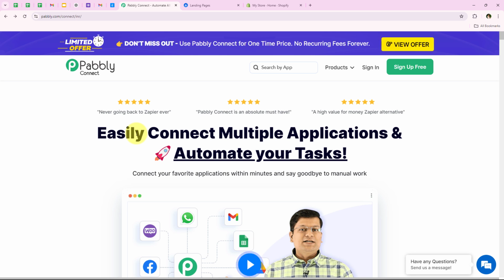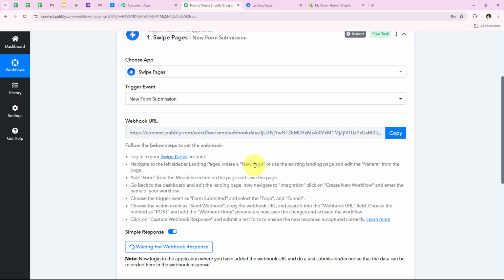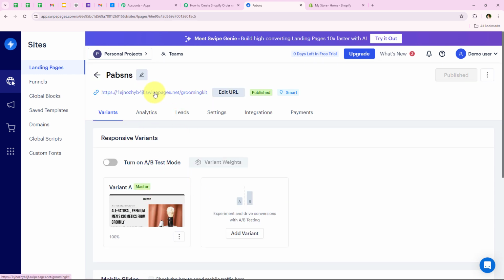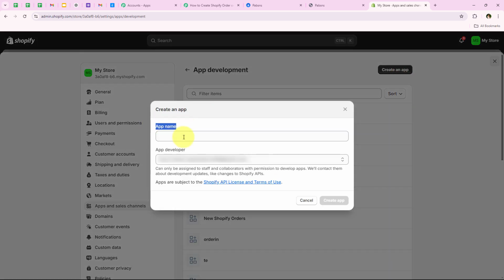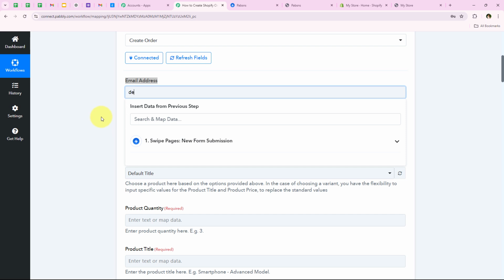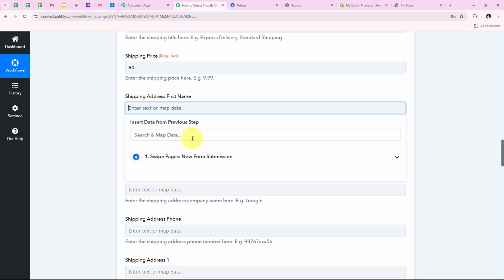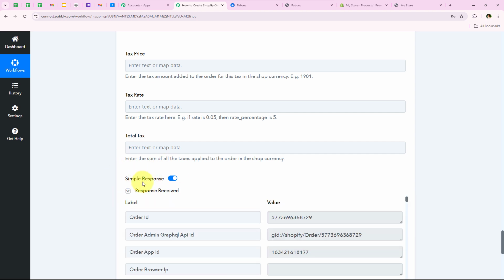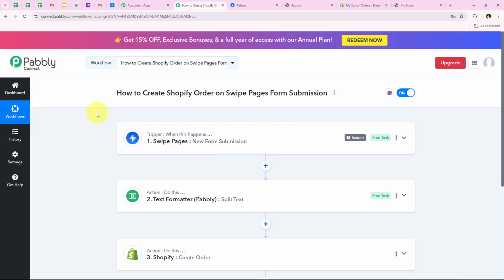How to Create Shopify Order on Swipe Pages Form Submission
In this tutorial, we'll guide you through the process of automatically creating a Shopify order upon a Swipe Pages form submission using Pabbly Connect.

Swipe Pages is a landing page builder, and Shopify is a leading e-commerce platform. By integrating Swipe Pages with Shopify through Pabbly Connect, you can automate the creation of Shopify orders whenever someone submits a form on your Swipe Pages landing page.

Follow our step-by-step instructions to set up this integration, which will save you time and reduce manual effort by automatically creating orders in Shopify. This workflow ensures a seamless process from form submission to order creation, enhancing your e-commerce operations.

Use Case:
I am running a store that sells Grooming Kits through a landing page on SwipePages. Customers have two payment options: Cash on Delivery (COD) and Online Payment. When a customer selects COD, I want to automate the creation of a Shopify order, ensuring a smooth order process without additional steps. Conversely, if they choose Online Payment, they are redirected to Razorpay for secure payment processing. This setup enhances the customer experience by simplifying the checkout process for COD orders while providing a secure payment gateway for online transactions, ultimately increasing conversion rates and customer satisfaction

Benefits of Pabbly Connect:

1. Automation: Save time, money, and resources by automating tasks.

2. Integration: Connect various web services to create efficient workflows.

3. Security: Enjoy industry-standard security for your data.

4. Scalability: Easily add new applications and services to your workflow.

5. Cost-effective: Choose from plans suitable for different business sizes, with no charges for internal tasks.